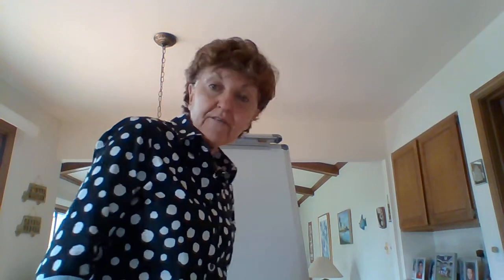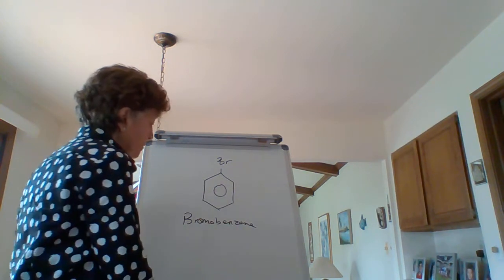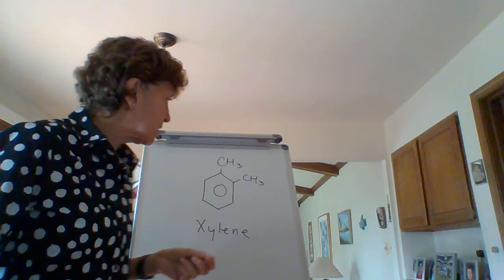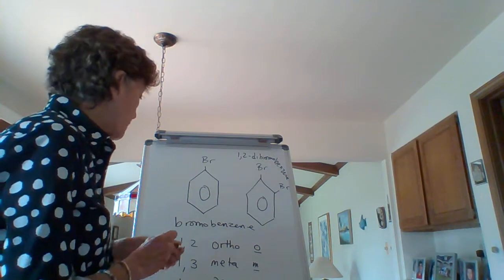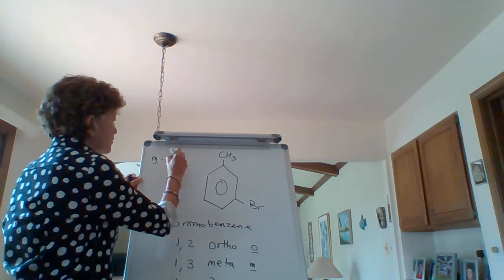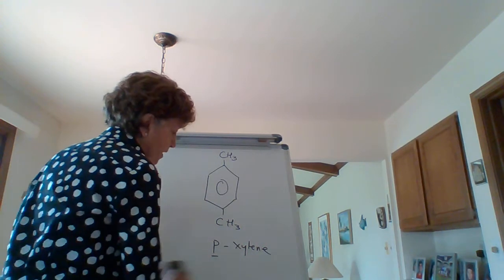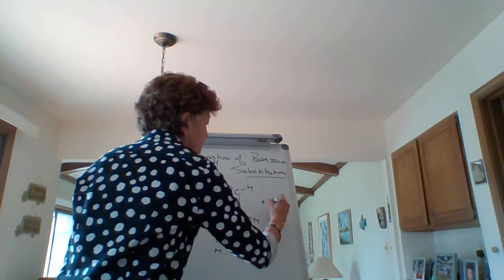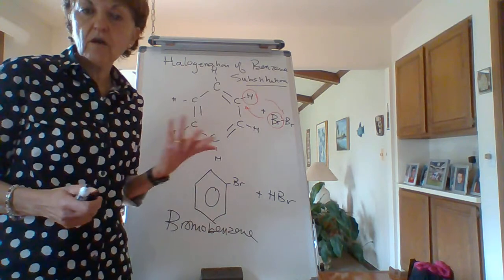Unsaturated Hydrocarbons Lec5